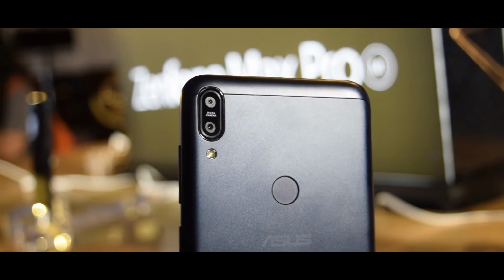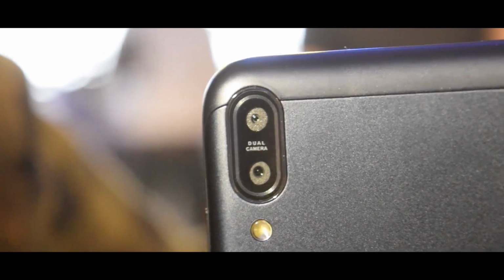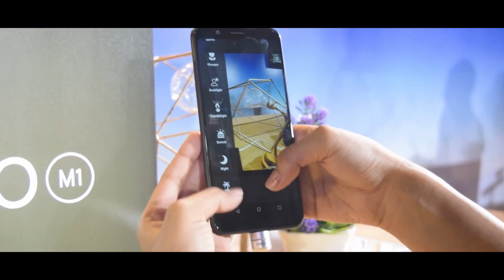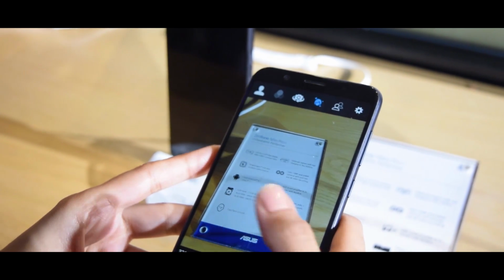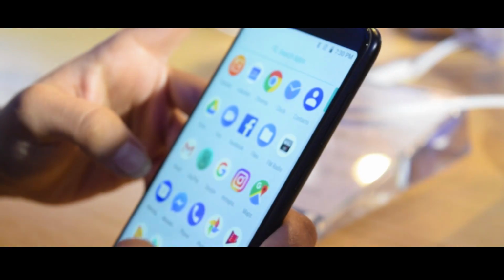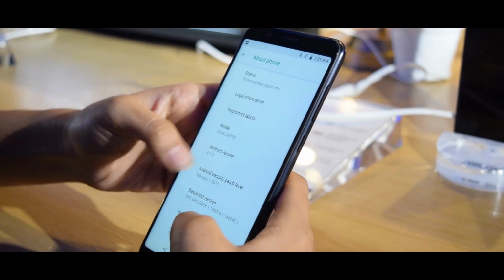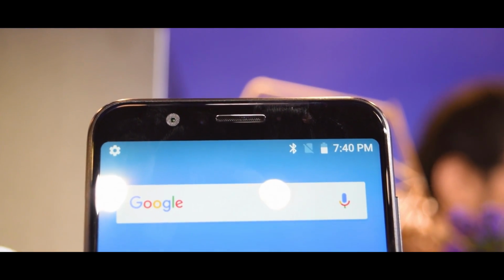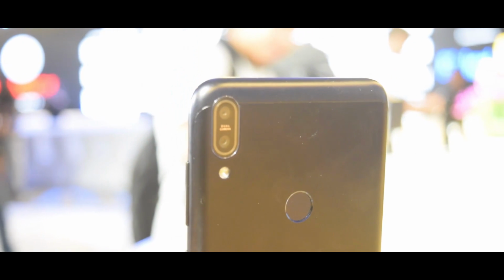Zenfone Max Pro M1 Hands On Review - Pros And Cons!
ASUS Zenfone Max Pro M1 First Impressions - Pros And Cons!

Best Phones Under 15,000:
5. Coolpad Cool 6
4. Honor 7X 4GB
3. Moto G5Plus or G5sPlus
2. Honor 9 Lite
1. Xiaomi Mi A1

Best Smartphones Under 12000:
1. Honor 9 Lite
2. Redmi Note 4
3. Lenovo/ Zuk Z2 Plus
4. Lenovo K8 Plus
5. Honor 6X